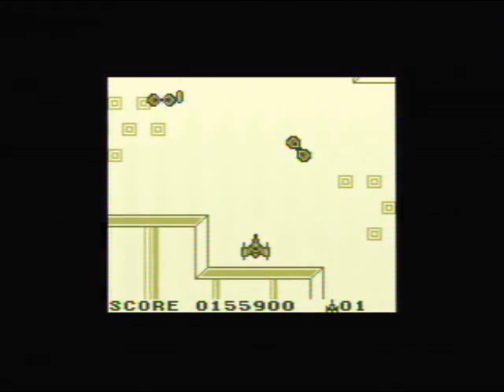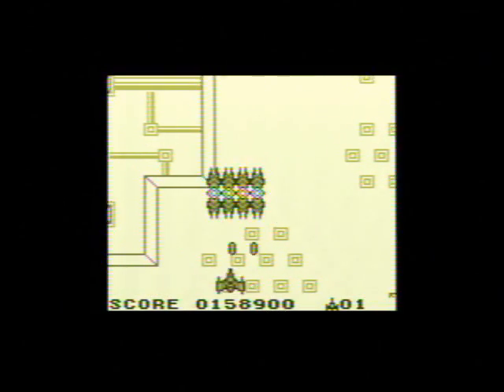Bullet Heaven #024 - Solar Striker [GB]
After a brief stint of learning to use new software after a devastating and catastrophic equipment failure, Bullet Heaven is back with a new format! New to Bullet Heaven henceforth is a brand new rating design and classy art at the end of the show!

In this episode of Bullet Heaven, we take a look at Nintendo's only first party shmup, and the earliest shooter on the then-fledgling Game Boy handheld: 1989's Solar Striker! How does this early portable shooter stack up?